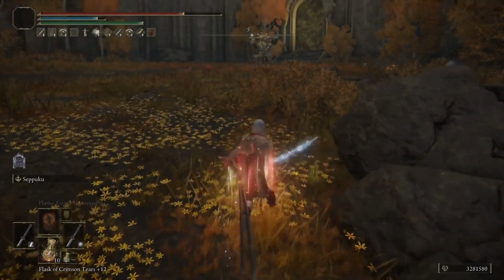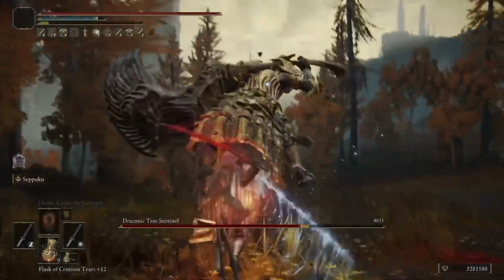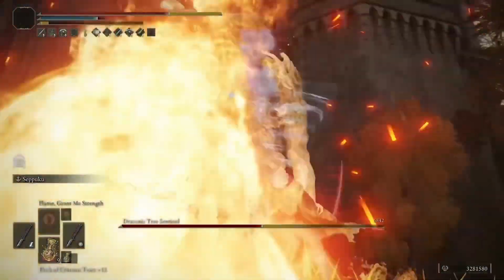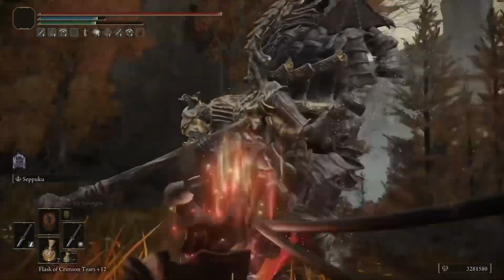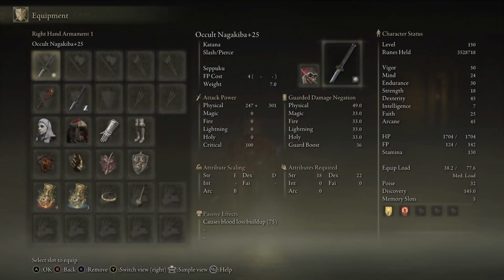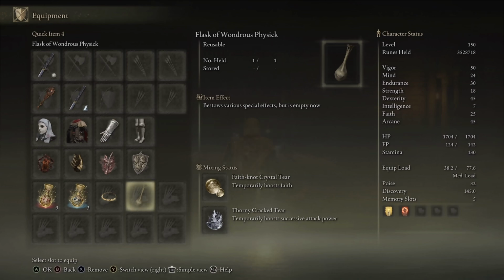Blood 🩸 and Frost 🧊 Katana Build! (Elden Ring Patch 1.08.1)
Hey all. This is a fun build for 2 katanas in Elden Ring. This a solid one for damage and most importantly, fun.

For this we used:

-Nagakiba +25 (x2)
-Chilling Mist and Seppuku

-Any Seal

-Rotten Winged Sword Insignia
-Millicent’s Prosthesis
-Lord of Blood’s Exultation
-Dragoncrest

Buff with Golden Vow and Flame Grant Me Strength. Blessing’s Boon is good too.